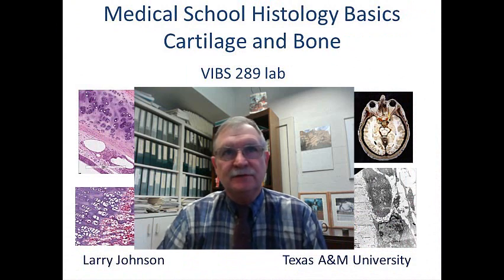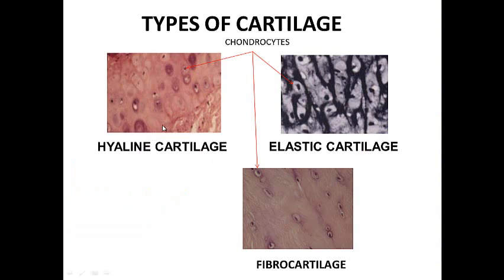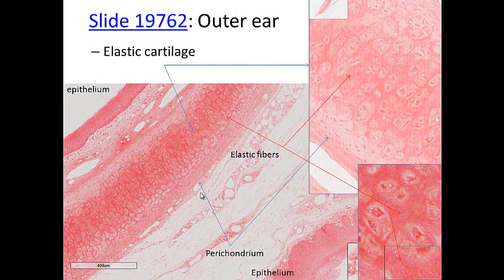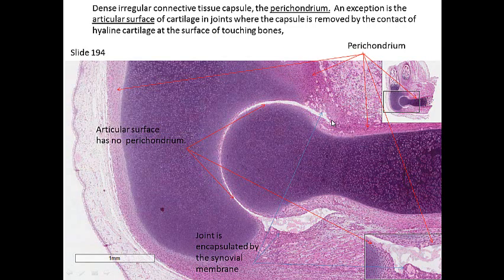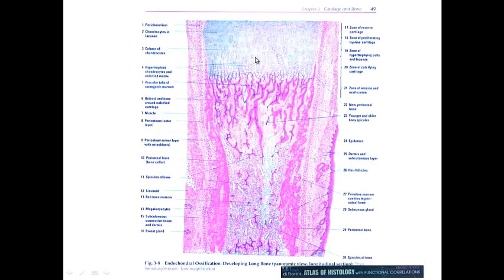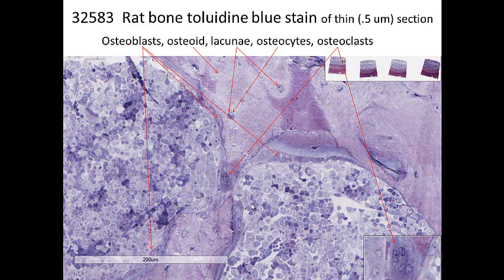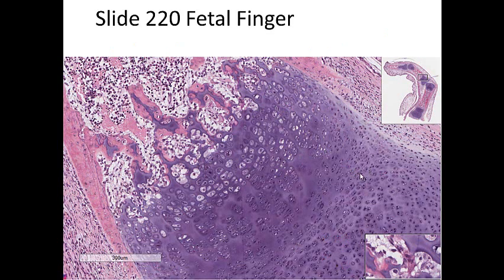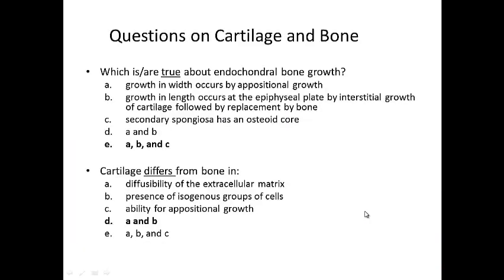Medical School Histology Basics - Cartilage and Bone